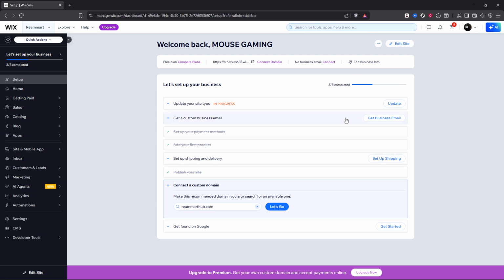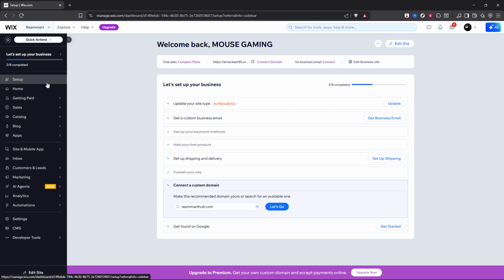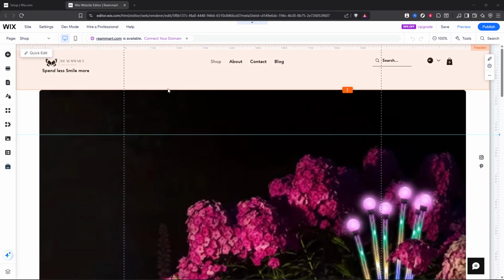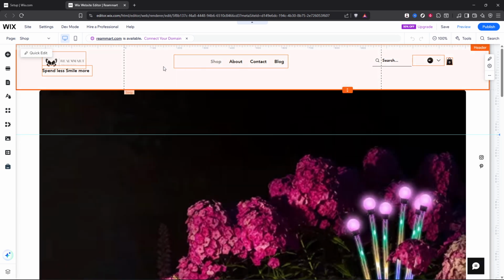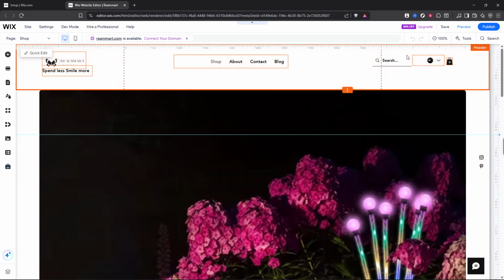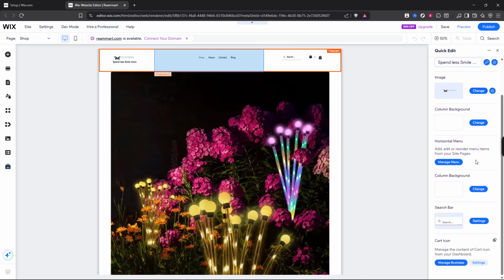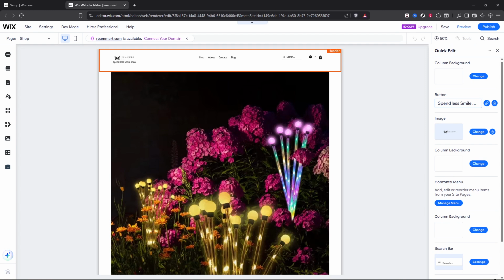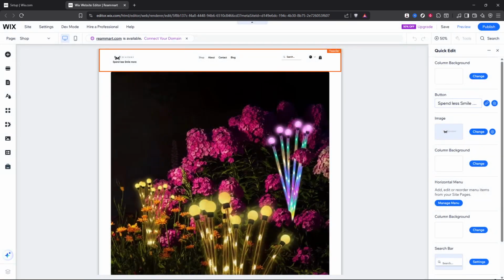How to Create a Custom Header for Your Wix Website (2026 Guide)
How to Create a Custom Header for Your Wix Website (2025 Guide)